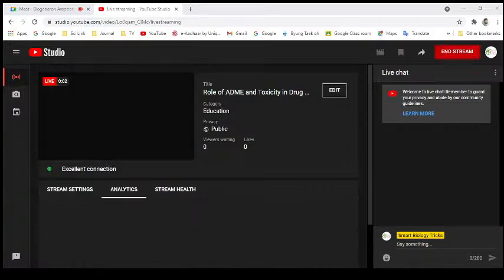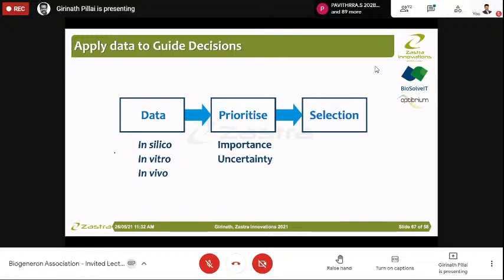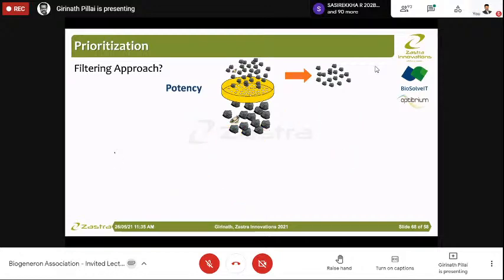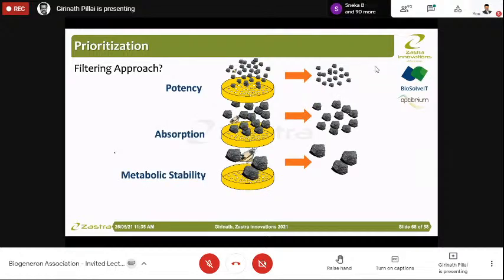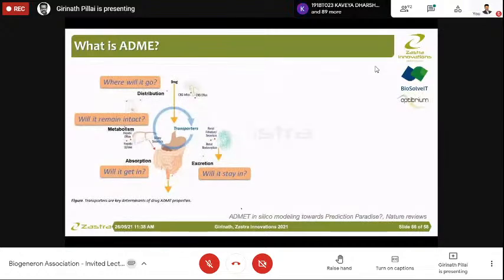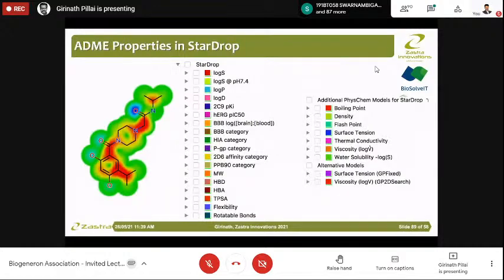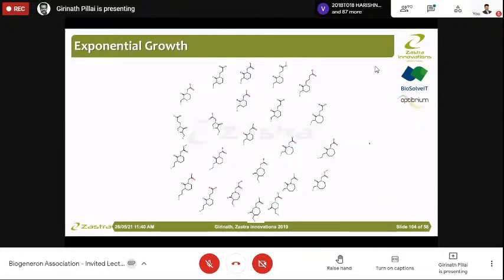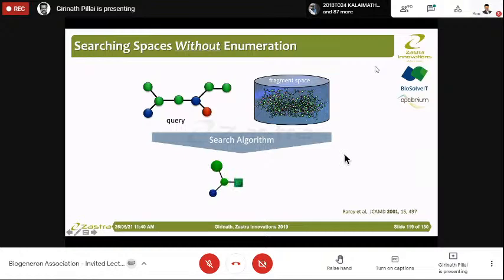Role of ADME and Toxicity in Drug Candidate Selection: An AI approach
Dear Professors, Students, and friends,

Today,  Biotechnology dept. of Dr. NGP arts and Science College has arranged a webinar on the " Role of ADME and Toxicity in Drug Candidate Selection: An AI approach".